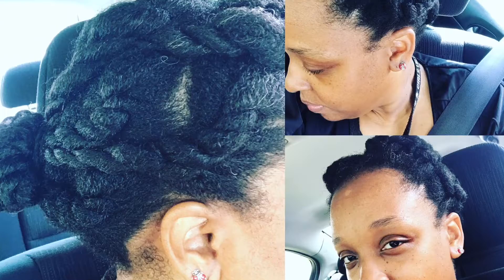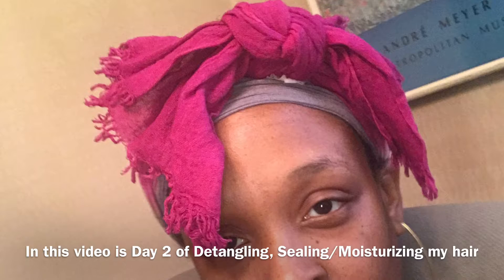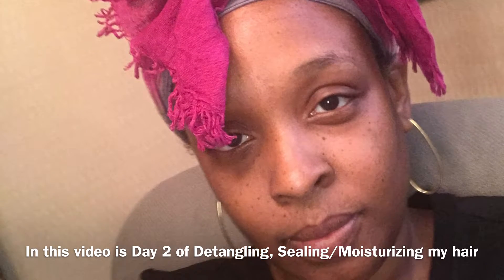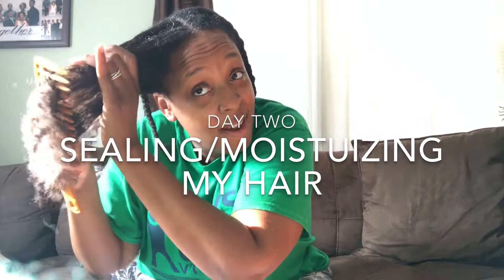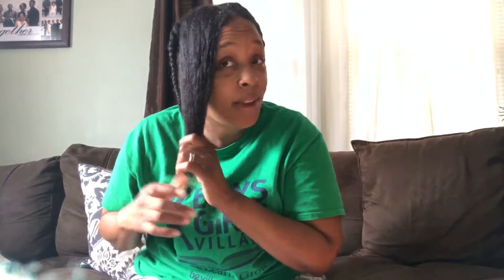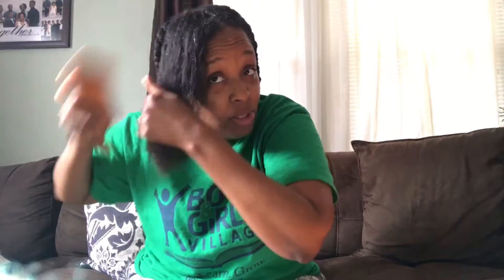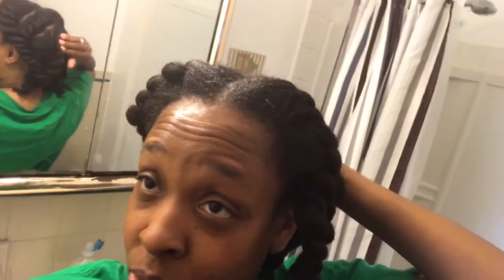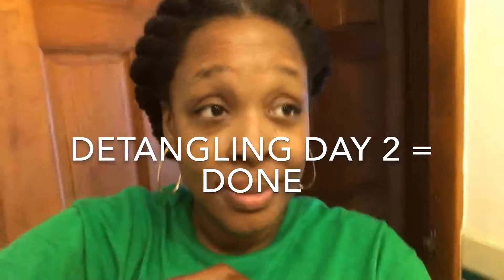Day 2: Sealing/Moisturizing